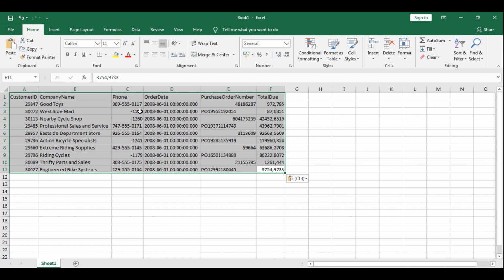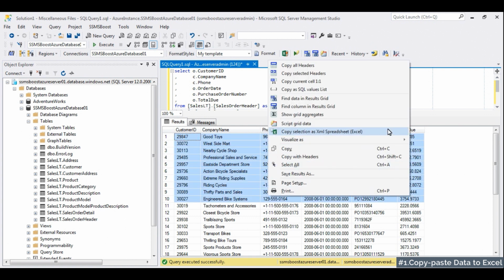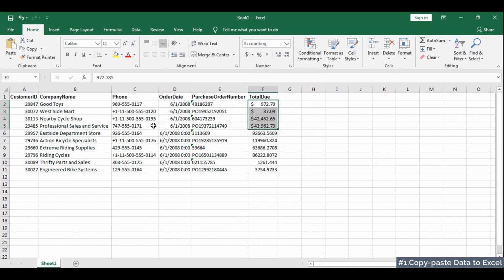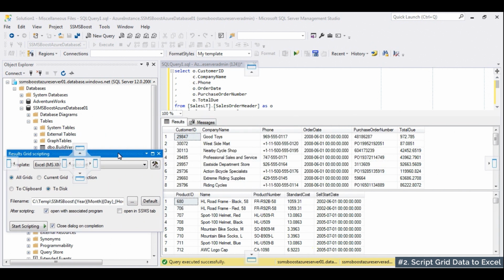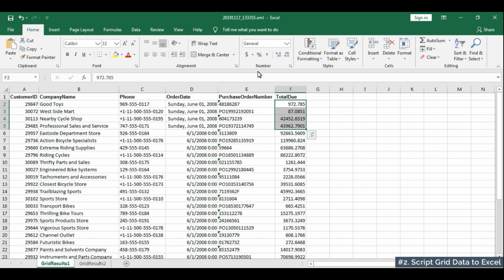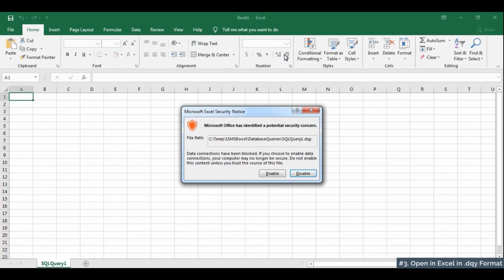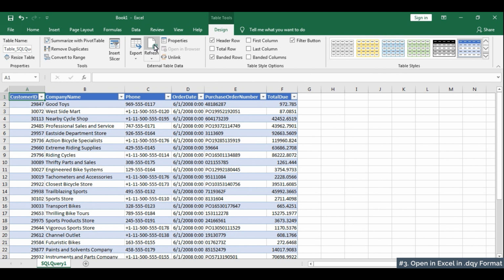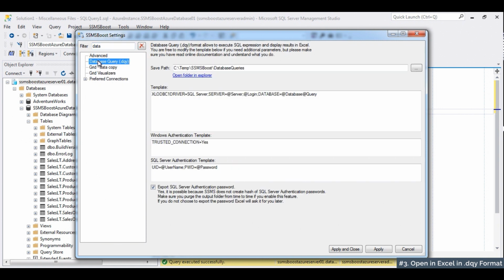SSMSBoost Tip #3: Export Data to Excel from SSMS Results Grid (SQL Server Management Studio)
Copying values from SSMS Results grid to Excel is a common daily task for many developers and business analysts.
In this video we show 3 easy and reliable ways of transferring data from Results grid to Excel preserving data type information.

Time Codes:

00:00 - Copying data to Excel using native SSMS functionality
00:45 - Copy-Paste data from SSMS Results Grid to Excel
01:29 - Script SSMS Results Grid(s) to Excel Spreadsheet
02:33 - Open SQL Query in Excel in .dqy format

SSMSBoost = SSMS Boost ;)